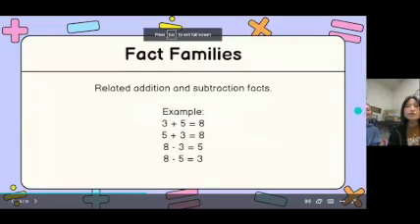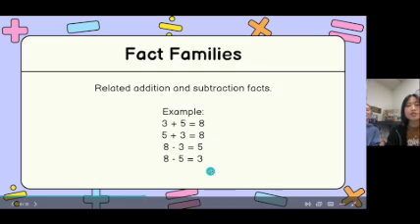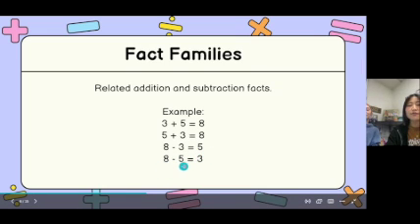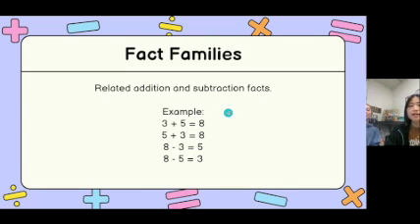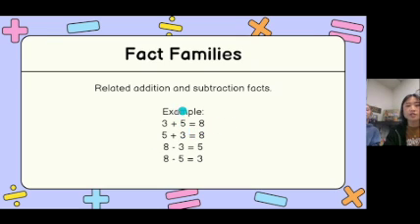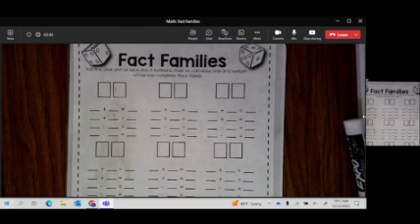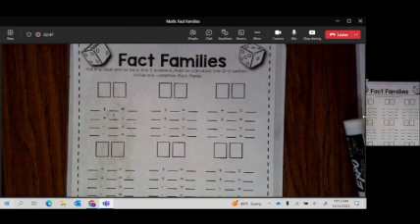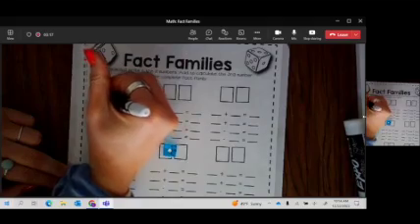Math Fact Families Small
Strategies to support your child with Fact Families in math.